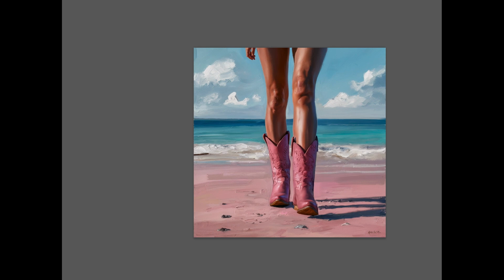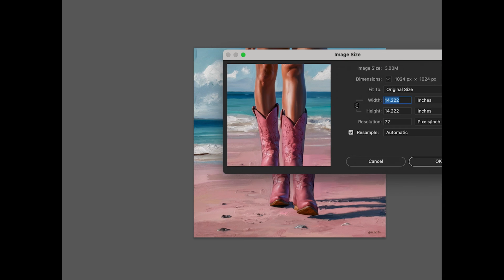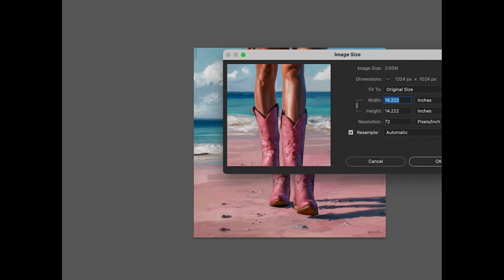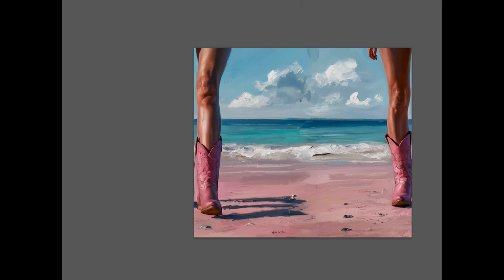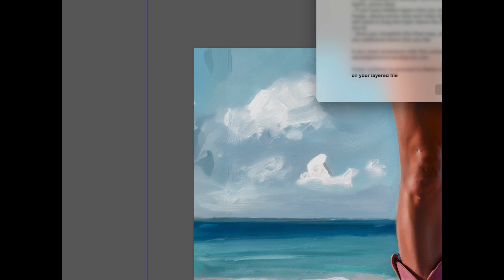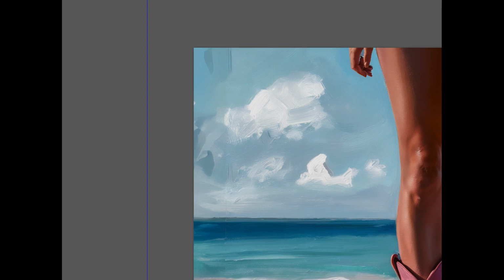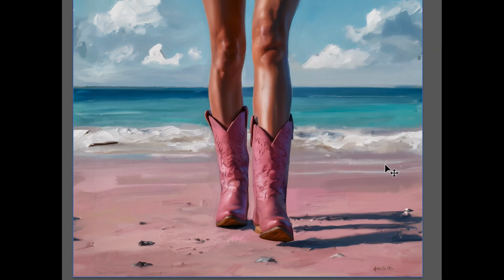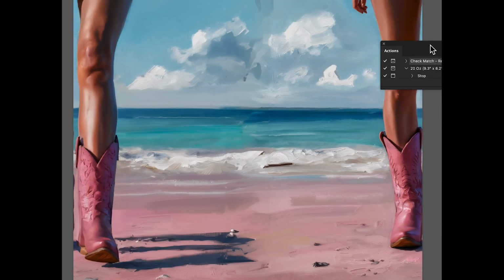How Dana Digital's Seamless Wrap Actions Work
Transform your tumbler creations effortlessly with our 12 oz Seamless Tumbler Wrap Photoshop Action! This action set includes stops to select your preferred AI version, make necessary tumbler repairs, upscale using Photoshop’s AI technology, and flatten your design.

Includes Detailed Instructions
• Each step includes instructions (also in a PDF in your downloads)
• Includes a full video tutorial
• Gives you complete control on when and how to stop
• Upscales to the perfect dimensions

Works Seamlessly with Flattened
or Layered Images
• Will not delete any existing layers (unless
 you complete the final step of flattening)
• Includes the ability to return to your
 image’s original state

Includes Stops
• Select preferred AI variation
• Opportunity to make further repairs
• Replace problem areas
• Resume action when ready
• Upscale to specified size for project
• Flatten for saving
• You can stop the action at any
 of the stops, giving you full control

FREE BONUSES
• Action to create a layer to check your seamless match on any image (left and right only)
• BONUS video showing you how to fix common AI problems
• Full video instructions via a link to our YouTube video

I use a Mac computer and often I will just say press command and the key for a shortcut. To use the shortcut on a PC you can usually just use the CRTL key instead. Checkout Adobe’s list of shortcuts for both Macs and PCs